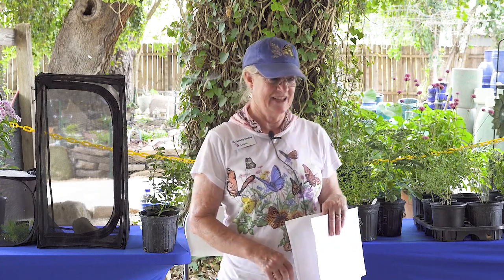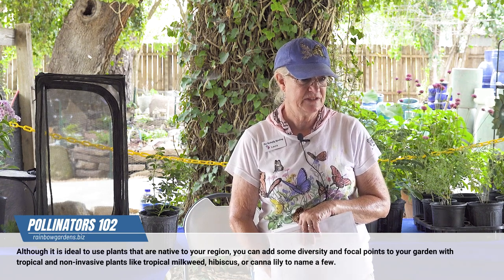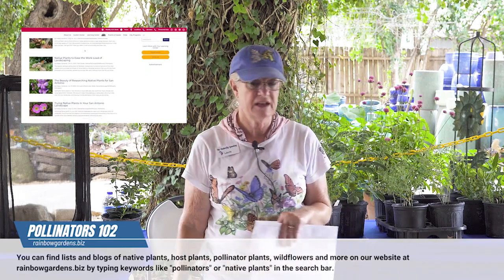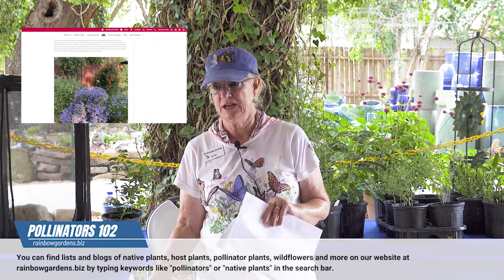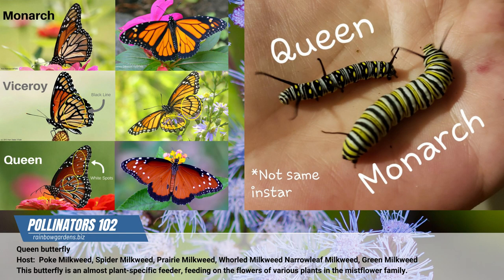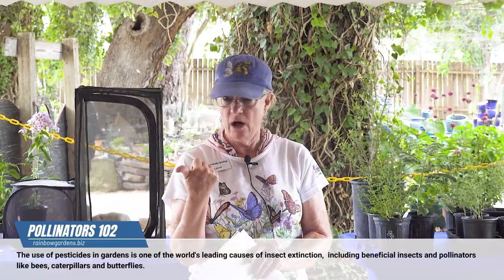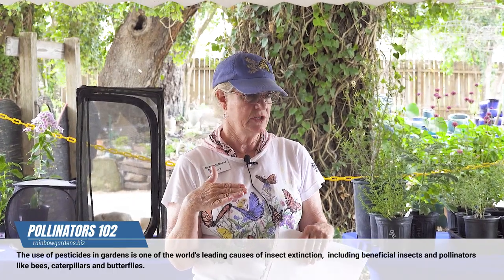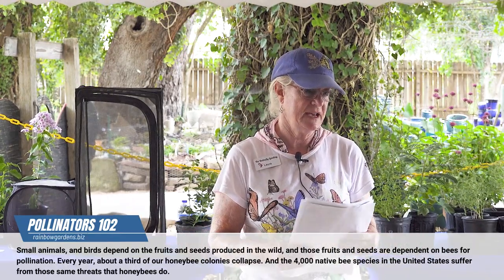Pollinators 102 Part 1: Plants for Pollinators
Trying to attract more butterflies, hummingbirds, and bees to your garden? You're not alone. More and more gardeners are realizing the importance of beneficial insects and wildlife to their ecosystems, and are growing plants that support them.
Pollinator plants (a.k.a. pollinator-friendly plants) are flowering perennials, annuals, or shrubs that provide the nectar and pollen essential for a flourishing pollinator population. Pollinators include hummingbirds, butterflies, bees, and other beneficial insects.